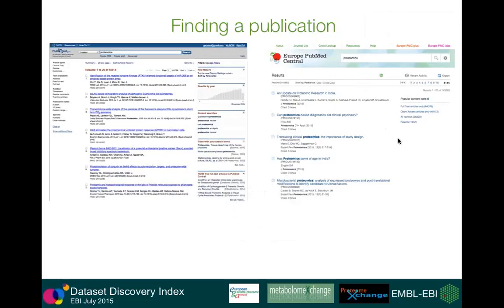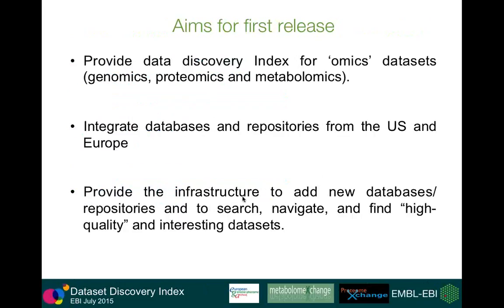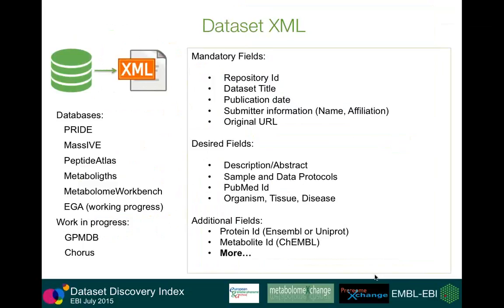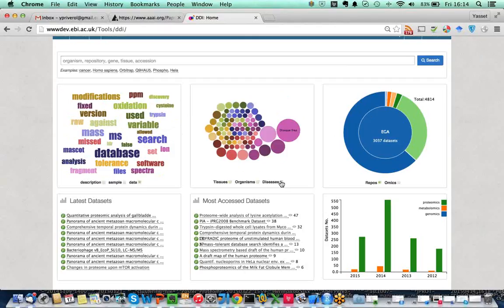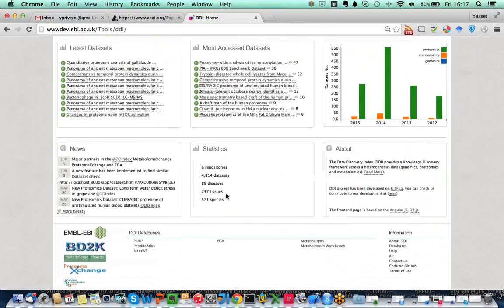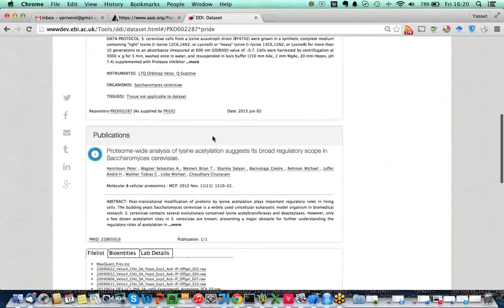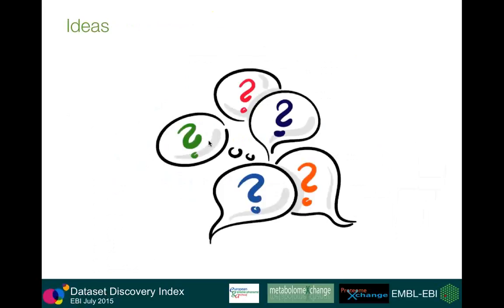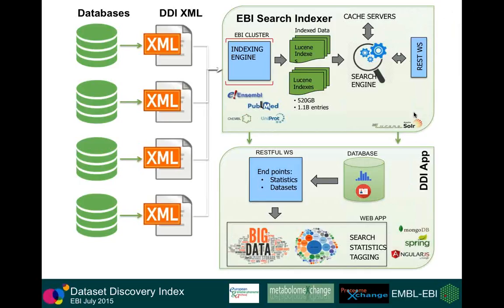Data Discovery Index (Drs M. Bai & Y. Perez-Riverol, 07/24/15)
"Data Discovery Index"
Presented by Dr Mingze Bai and Dr Yasset Perez-Riverol of EMBL-EBI